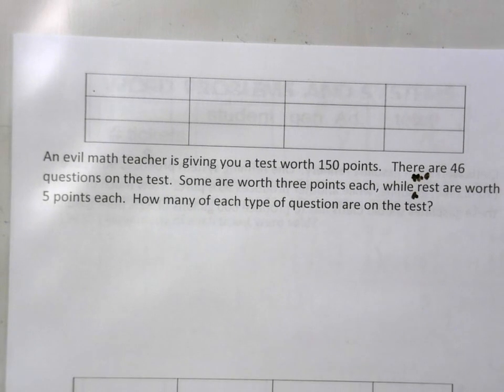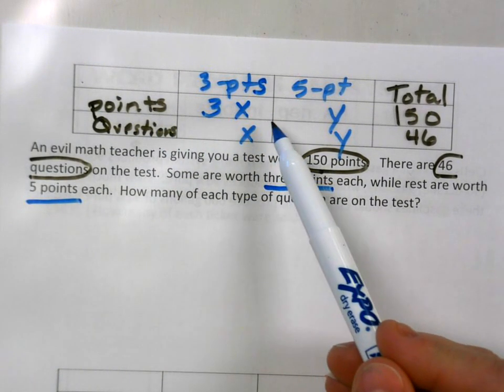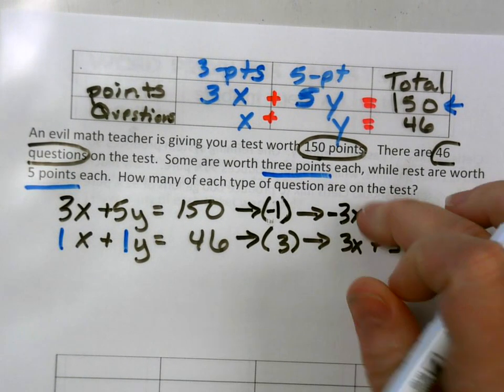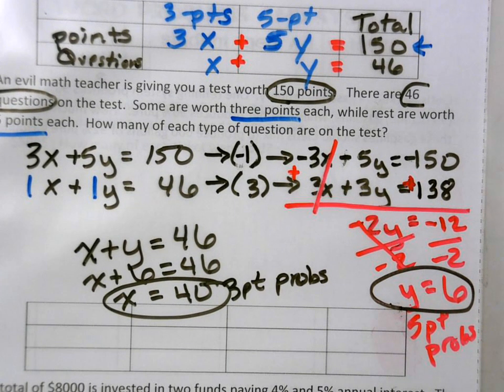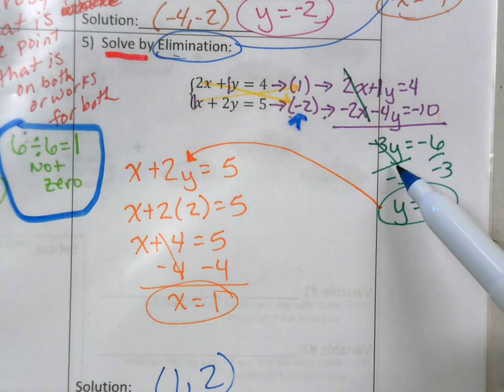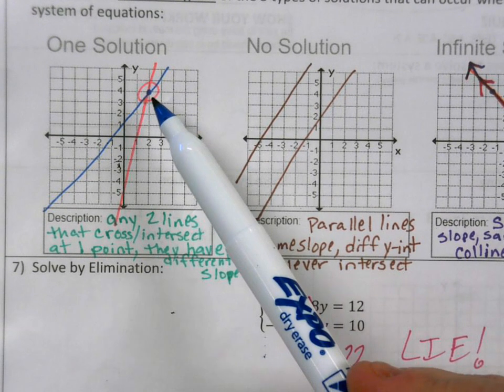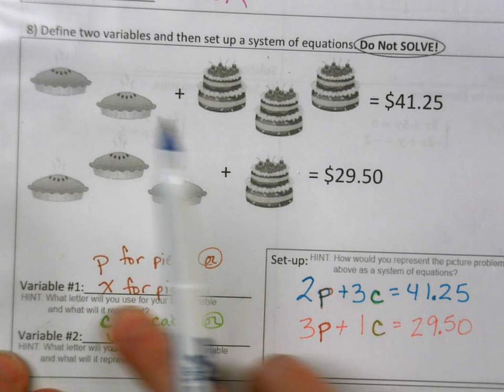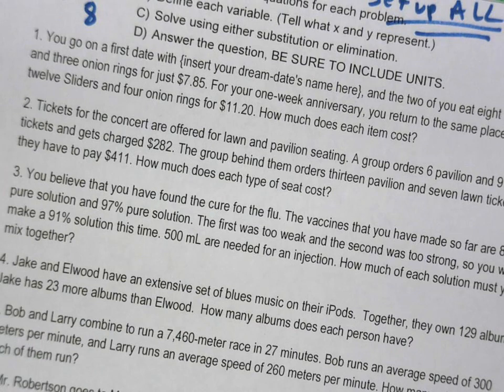4.2.5 Word Problem Example & Go Over Quiz